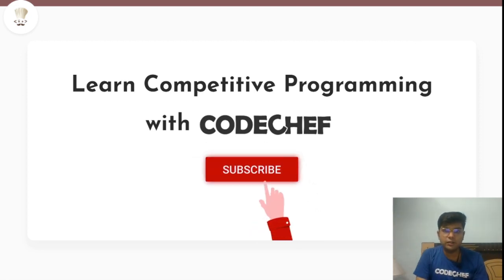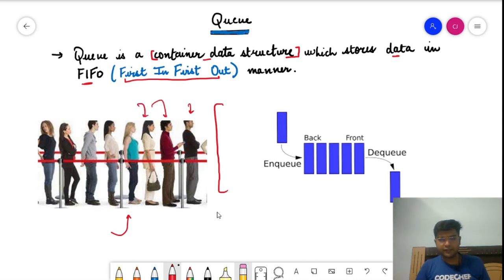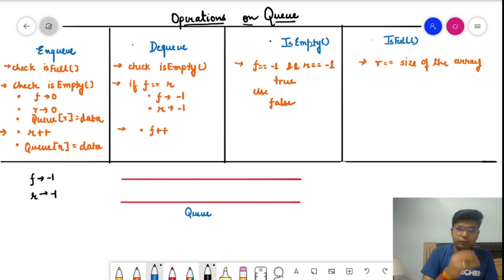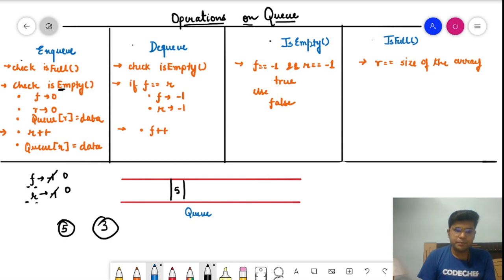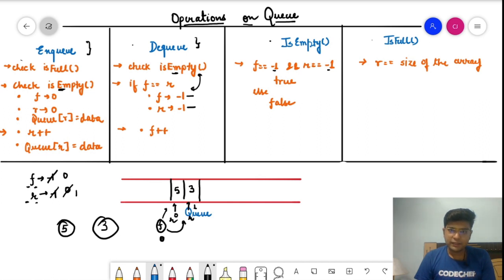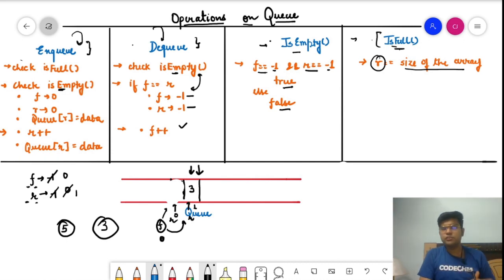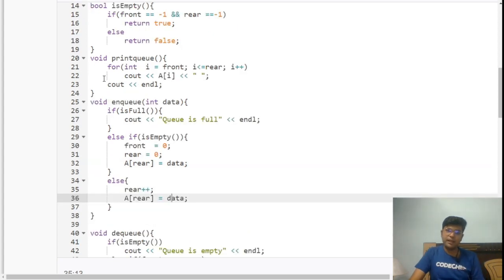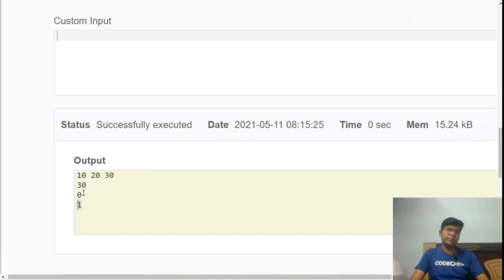2. Queues | Stacks and Queues | Chirayu Jain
This video explains the data structure Queues, its basics, and implementation.

Series: Stacks and Queues
Video Title: Queues
Educator Name: Chirayu Jain

To learn Competitive Programming from the top educators of CodeChef, register yourself on Unacademy